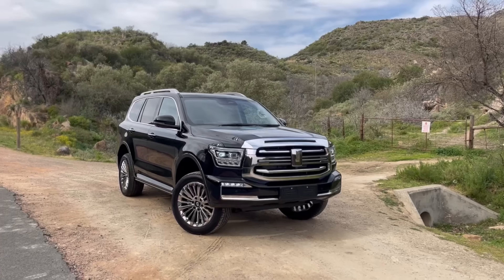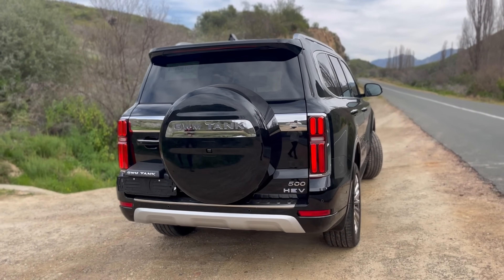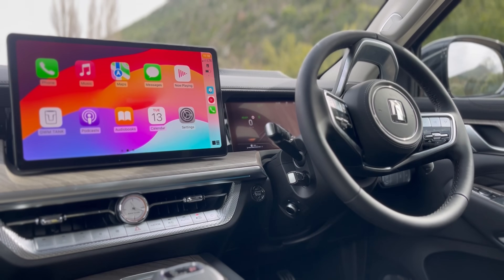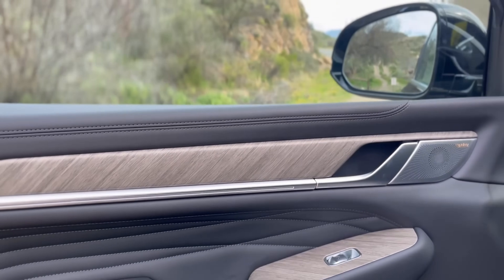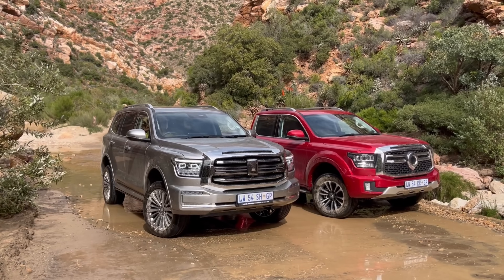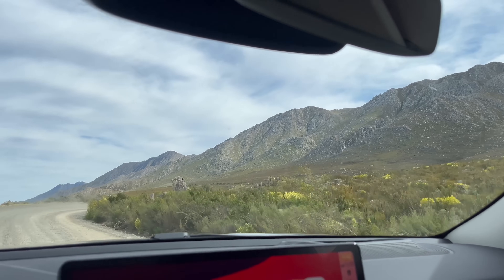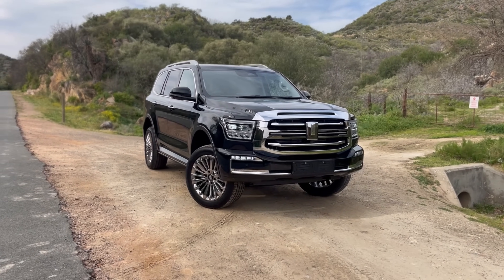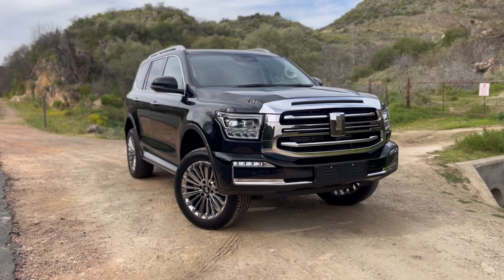2024 GWM Tank 500 Media Launch Review : Price, Tech & Features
GWM Care begins the moment you receive your TANK 500 and continues throughout your ownership experience. The TANK 500 comes with a 7 Year / 200 000 km Warranty, an 8 Year / 150 000 km High-Voltage Battery Pack Warranty, a 7 Year / Unlimited km Roadside Assistance plan, and a 5 Year / 75 000 km Service Plan. This comprehensive care package ensures your TANK 500 stays in peak condition for years to come.

Striking Colour Options

The TANK 500 is available in four elegant exterior colours: Knight Black, Princess White, Crown Gold, and Majesty Silver. The interior comes in Knight Black, providing a sophisticated and luxurious look that complements the vehicle’s stylish design.

ALL-NEW GWM TANK 500 PRICING

TANK 500 2.0T 9HAT 4x4 Ultra Luxury @ R 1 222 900

Check @kumbimoncars out 🔥